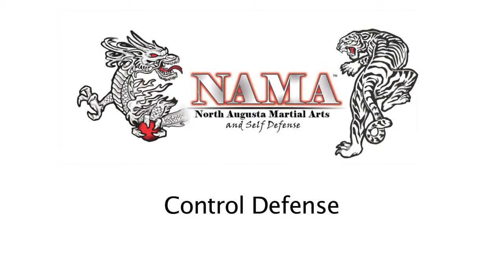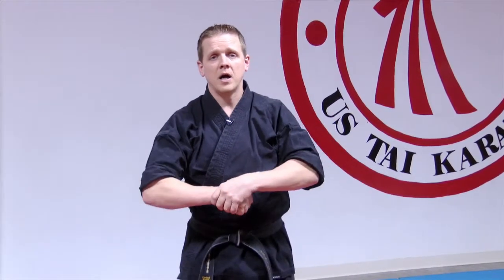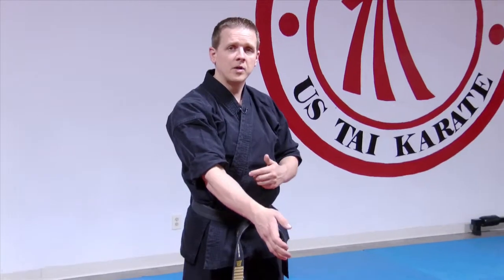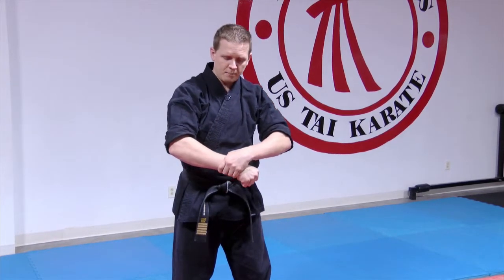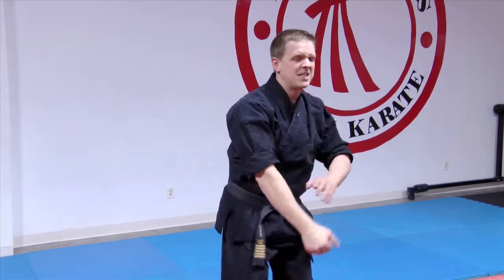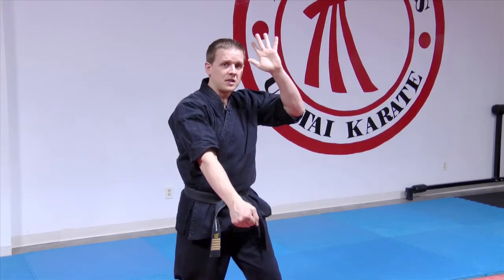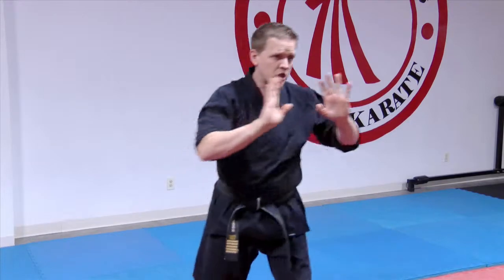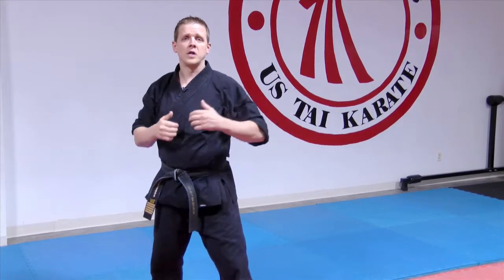Control Defense Technique - North-Augusta-Martial-Arts-Adult-Kids-Fitness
One of the white belt self defense techinques for when you are grabbed.